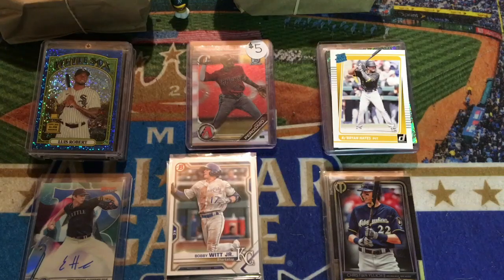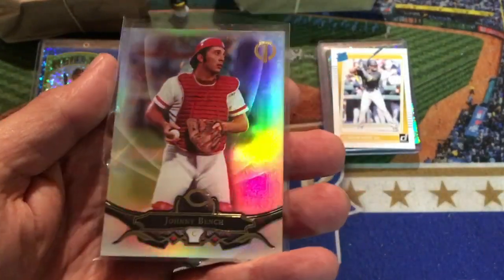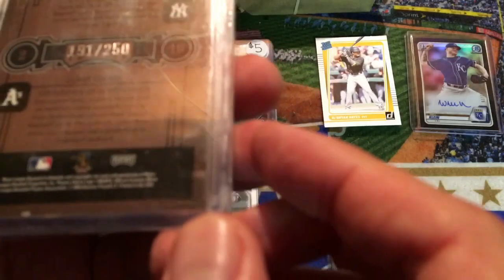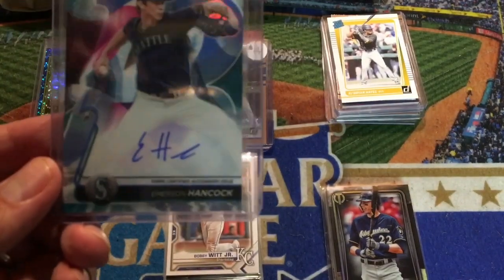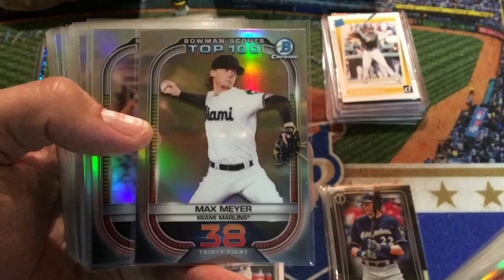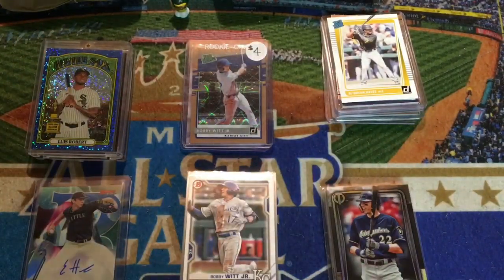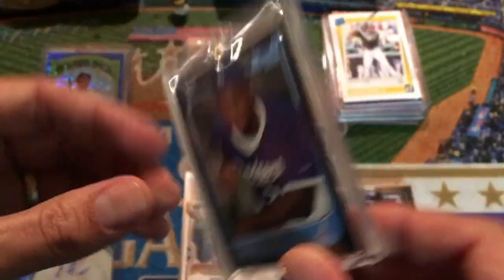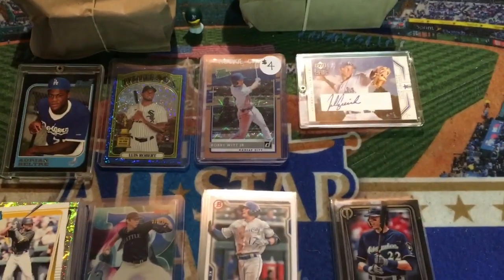May 2021 Baseball Card Show Recap & Pickups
This video I take you along to an area card show and show you my purchases.